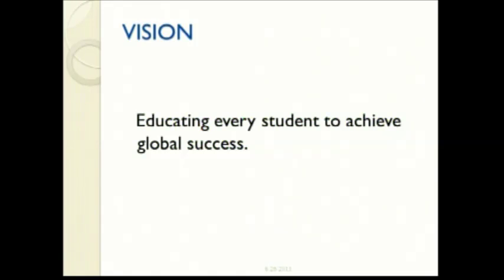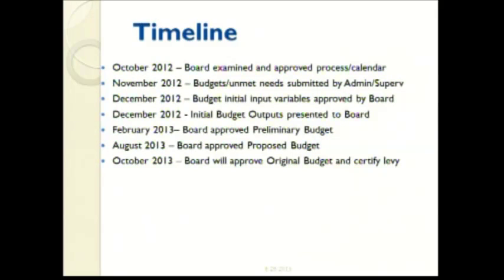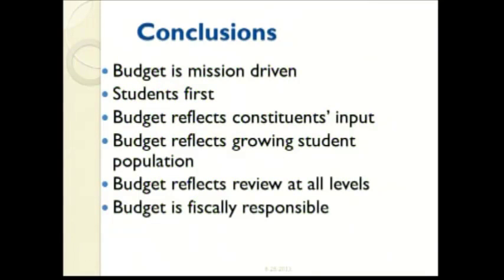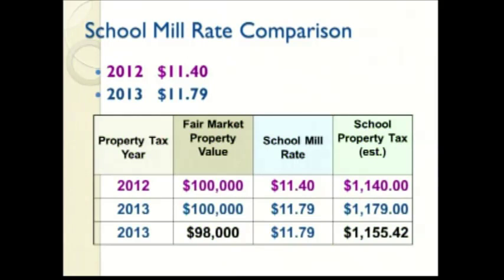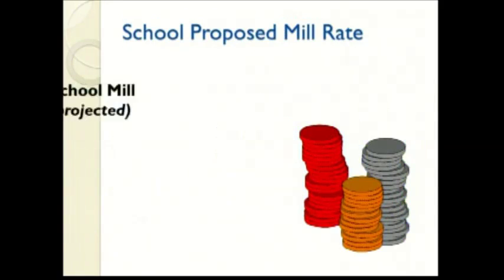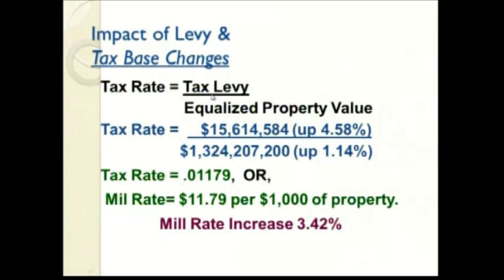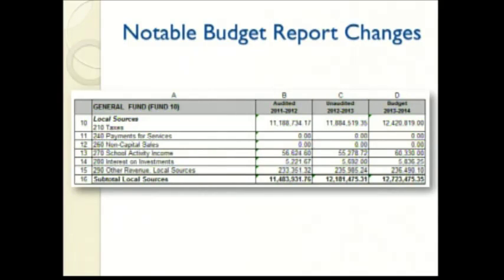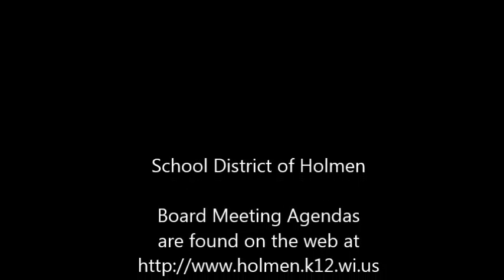08 26 13 Budget Hearing Recording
08.26.13 Budget Hearing Recording